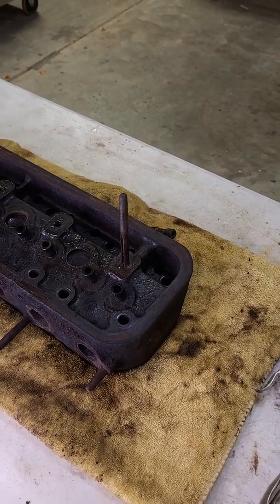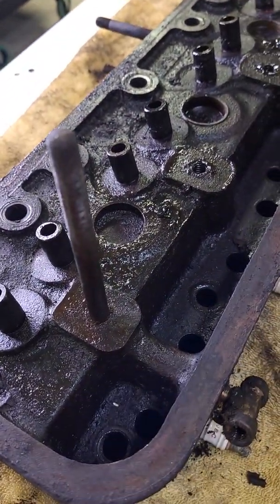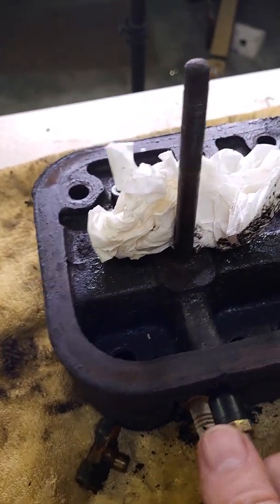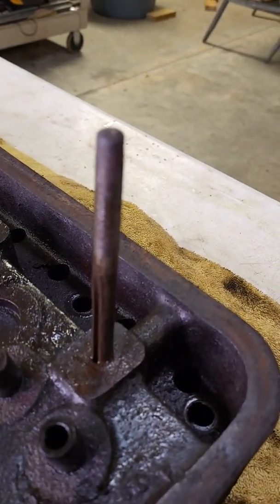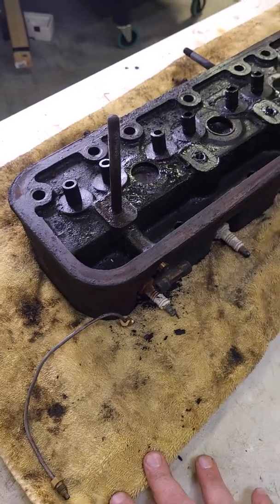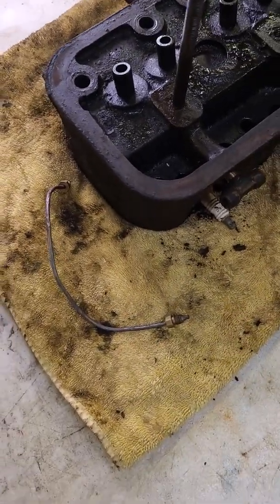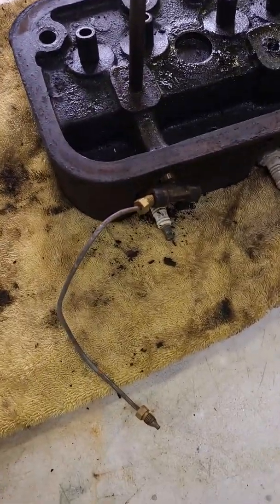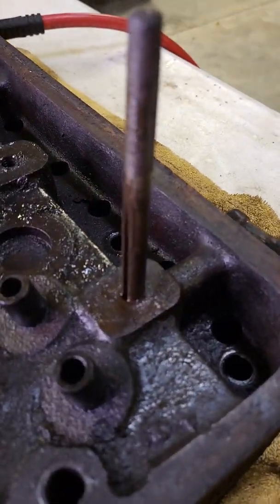Answering viewer question. Allis Chalmers B Rear Rocker Stud Position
Anwering a viewer question from the comments on my enigne disassembly part 1 video. Whether or not the rear rocker stud slot position can stop oil flow if it faces away from the oil supply port in the side of the head. What I noticed is the oil gallery is under the stud so position probably doesn't matter.

This stud has a groove in it to let oil flow to the rocker shaft assembly.